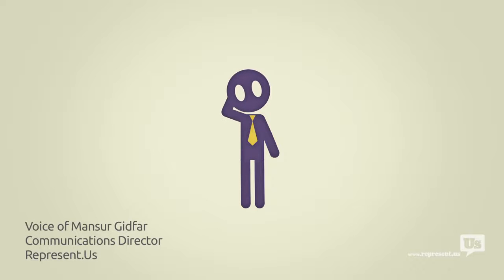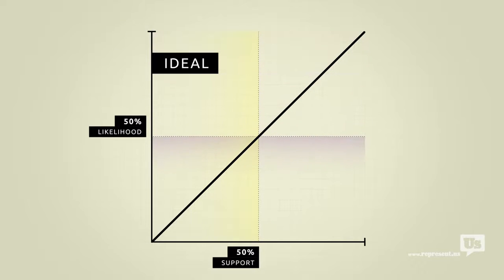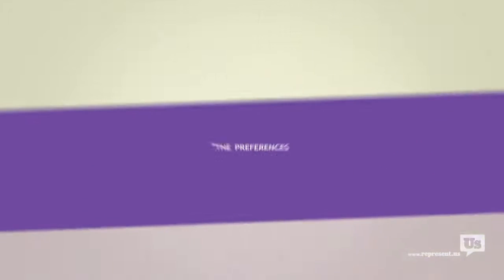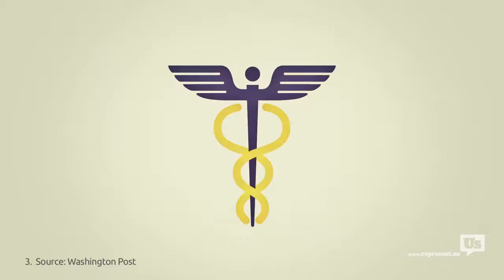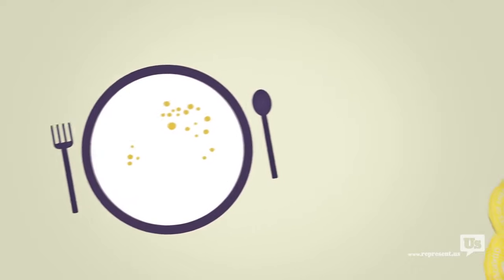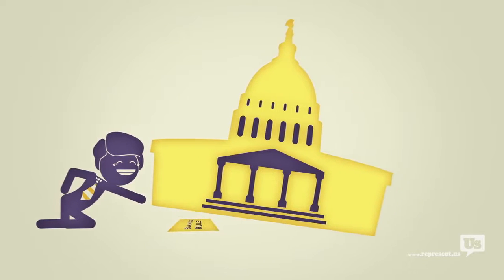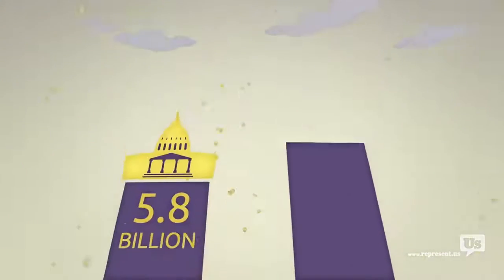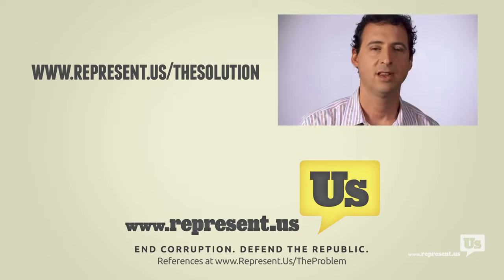Corruption is Legal in America